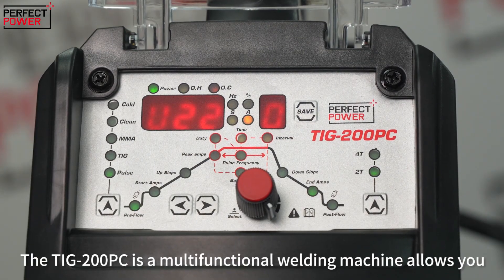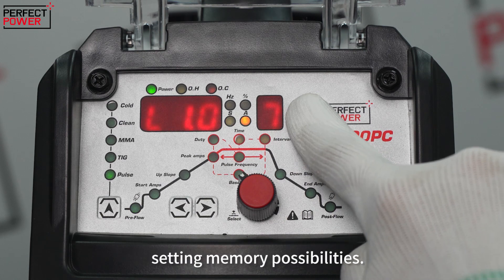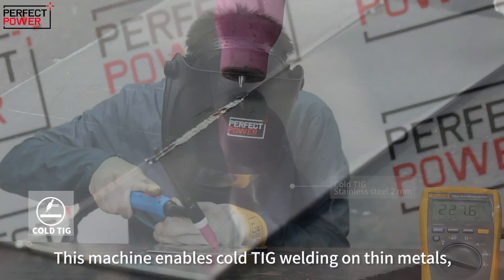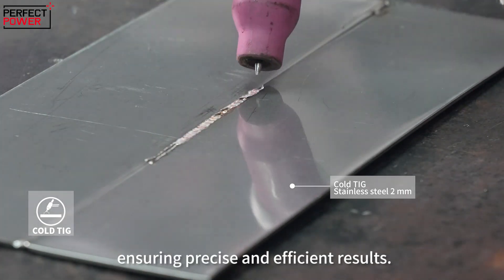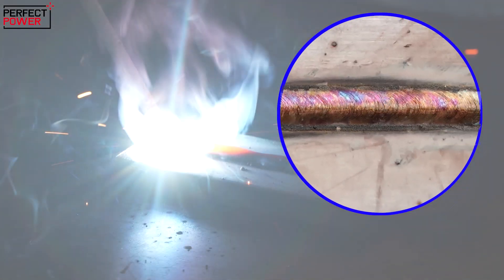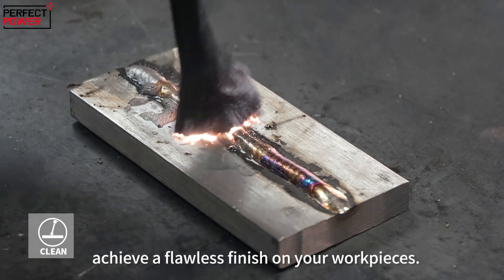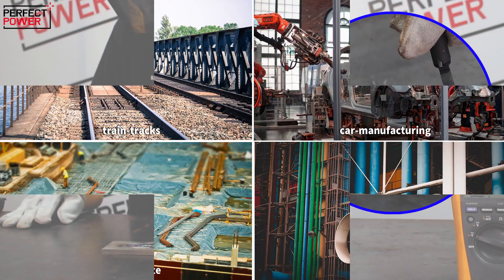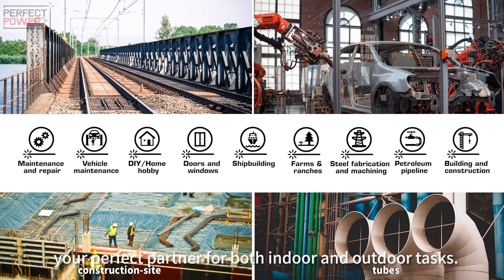cheapest tig welding machine: TIG 200PC Pulse TIG Cold TIG HF TIG MMA Welding Machine Clean Function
🔥 Unleash Excellence with the TIG-200PC Welding Machine! Ready to elevate your welding projects? 🔥
🌟 Key Features 🌟
✅ HF TIG Welding: Ignite your welding journey with High-Frequency (HF) TIG welding, ensuring a stable and efficient arc initiation.
✅ Pulse TIG Welding: Harness the power of pulse technology to achieve superior control over heat input and weld bead aesthetics. Whether it's thin materials or intricate designs, pulse TIG welding delivers exceptional results.
✅ Cold TIG Welding: Dive into the world of cold TIG welding, minimizing heat distortion and ensuring the integrity of delicate metals.
✅ MMA Welding: The TIG-200PC has you covered with Manual Metal Arc (MMA) welding capabilities.
✅ Clean Function: Say goodbye to post-weld clean-up headaches! Our clean function ensures minimal post-weld spatter, saving you time and effort while producing cleaner, more professional results.
✅ Adjustable Slope Times: You have complete control over the arc's start and finish.

Whether you're a pro or a DIYer, no project is too big or too small for our welding machines. We have several options to choose from so you can get the job done right.
Engine Driven Welders
Engine-driven welders are powered by fuel, making them great for outdoor jobs;
Stick Welders
Stick welders are common among DIYers because they are convenient and do not require shielding gas;
Plasma Cutters
A plasma cutter can cut metal and be used with an air compressor;
TIG Welders
TIG welders are popular with pros because they can weld aluminum and other metals;
MIG Welders
MIG welders require shielding gas to use. They can also weld almost any metal.